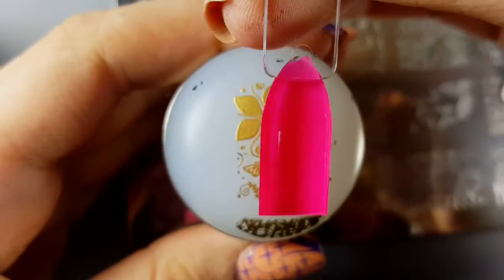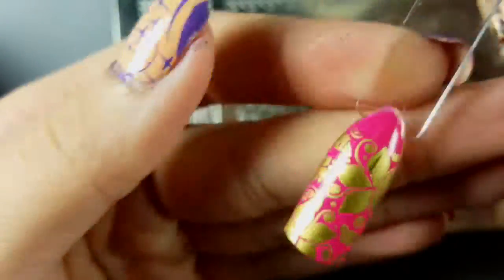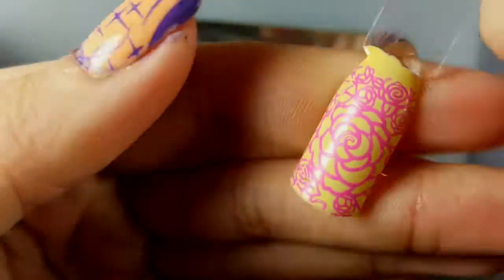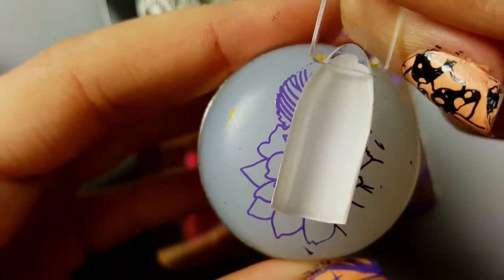Ejiubas Double-sided Stamping Plates 1-2 Swatches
I love these plates!! This is my own opinion. These Ejiubas Stamping Plates were sold to me at a discounted price and purchased with my owen money to review for yall! I hope you enjoy!

 1-2 Butterfly and Flowers Plates:

Order from Wish (Worldwide):
(No Discount Support, you need to have an wish account )

Stamping Polishes Used in Order:
Mundodeunas: Black
Mundodeunas: Gold
Kaleidoscope: Pink
Mundodeunas: Yellow
Mundodeunas: Fantasy
Mundodeunas: Black
Mundodeunas: Sky Blue
Kaleidoscope: Pink
Mundodeunas: Aqua
Mundodeunas: Neon Green
Mundodeunas: Black
Mundodeunas: White

Base Polishes in Order:

Nicole by OPI; Lay it on the Lime
China Glaze: Laced Up
Wet n wild: Bee-u-tiful
Milani: Pink Beige
Look: Broad Strips Bright Stars
Broadway Nails: Aquarius
Finger Paints: Frosty Lemonade
Milani: Blue Print
Milani: Mint Crush
Pure Ice: New Lilac